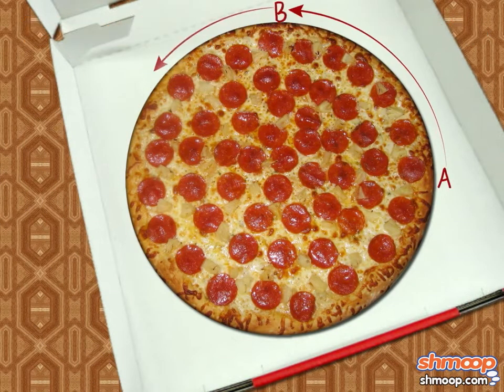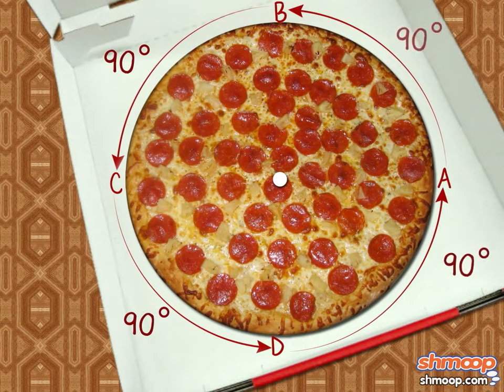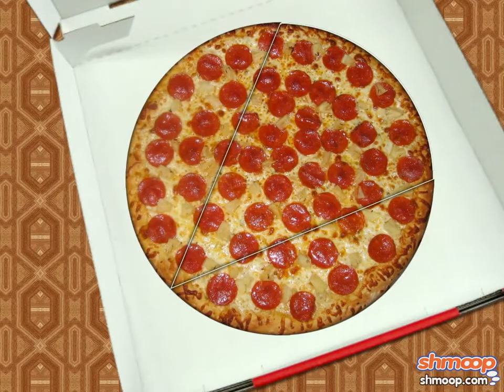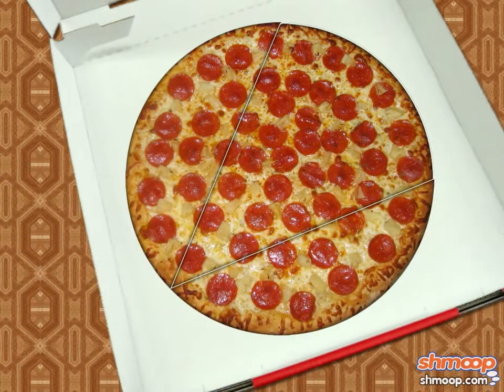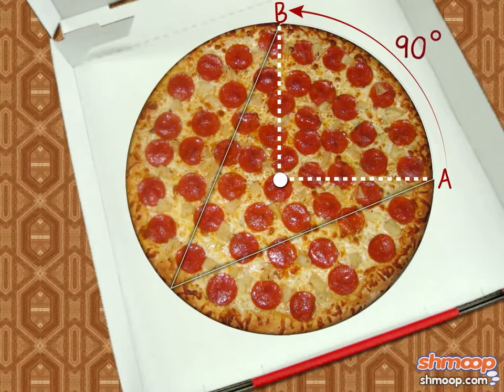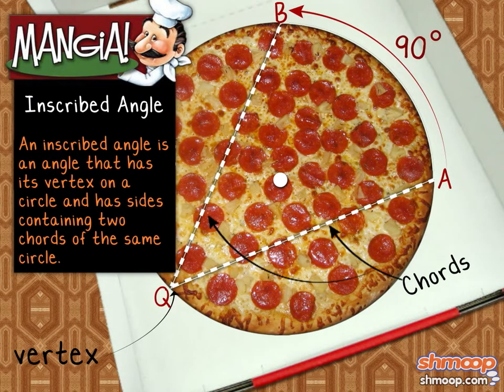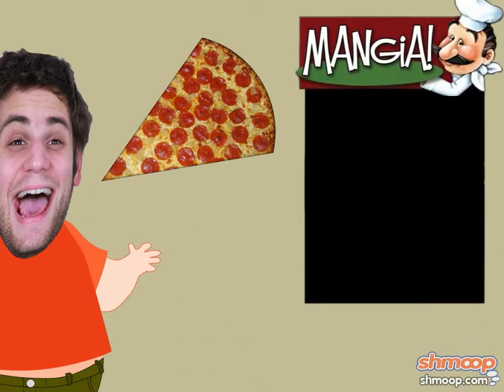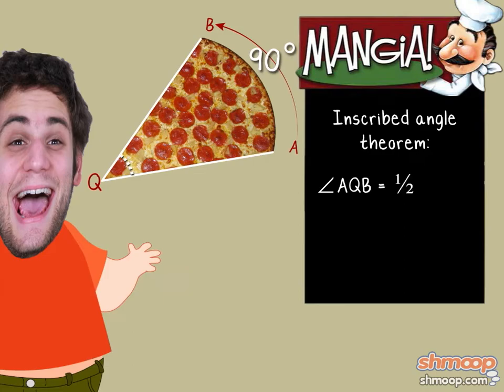Inscribed Angles by Shmoop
There's always one joker in the group who is looking to take advantage of inscribed angles just to get a little bit more pizza. This is the story of one such joker.